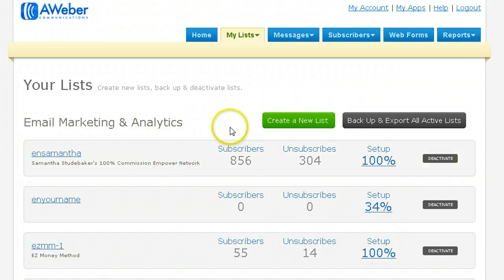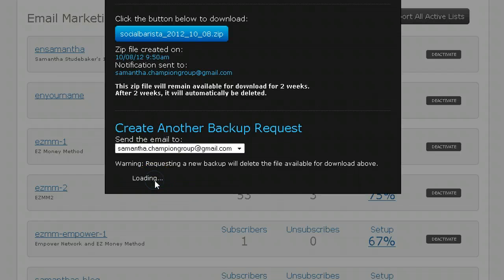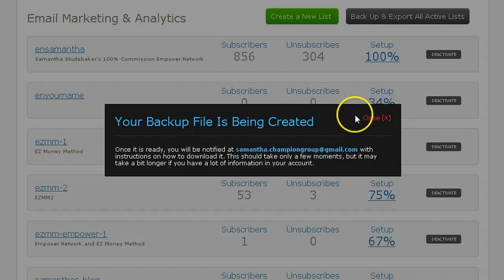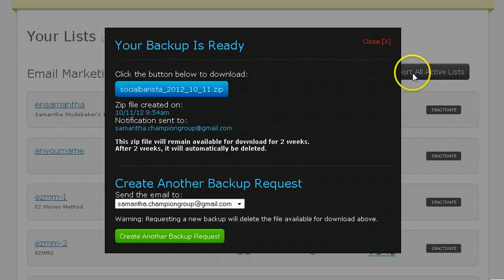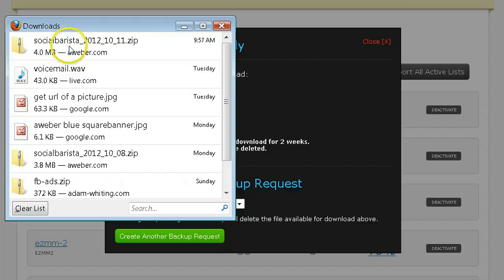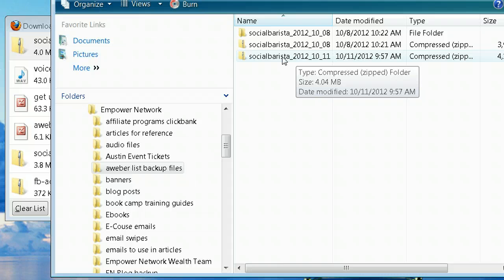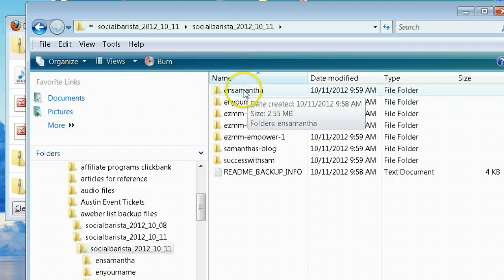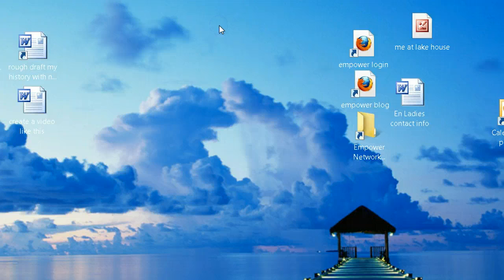Aweber Tutorial: How to Backup your email subscribers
How to Video of the Day: Aweber Tutorial: How to Backup your email subscribers

Complete instructions on how to backup your email subscribers and follow up messages in Aweber

Included: find the backup option under lists, request file backup, access the backup file, save file to your PC extracting files and reviewing.

Want to FIRE your Boss? Replace your Income? and Stay home with your Family? What would an Extra $1000/week mean to you?

See how average people are earning $1000s weekly with a simple $25 blog. Click this link and watch how you can do it too!

and get instant access to a complete video training series and daily LIVE coaching sessions to take you by the hand and show you exactly how to get to $10,000/Month within your 1st 90 days.

If you are already in Empower Network and not on my team...

...but would like to be added to my Empower Network team email list with daily training...

and enter your name and email, and you will be added to my mailing list where you will receive my 12 day marketing e-course, a couple free reports, and updates each time I post training, new articles, and assignments on my blog.

We are all a big family here in Empower Network and I am glad to help everyone.

Click 'Like' If this video was helpful to you, please share it with others and mention me on facebook somewhere telling how I helped you. Thanks!

Have a 'How to' question related to Empower Network, Blogging, or Marketing in general?

On another note.

If you're in Empower Network and you aren't using this system to fund your Marketing, you are missing out on an extra $50 to $500 per day you could be using to grow your business.

Visit this site to learn how hundreds of Empower Network members are using this system to fund their ad campaigns, add additional income streams, and getting more people to join their teams in less time.